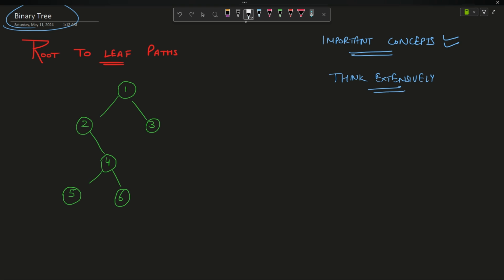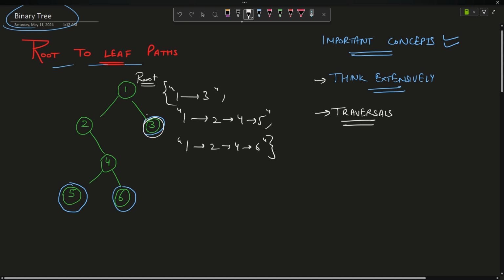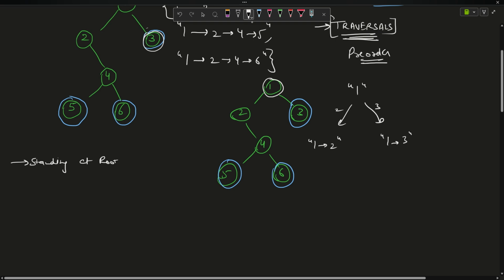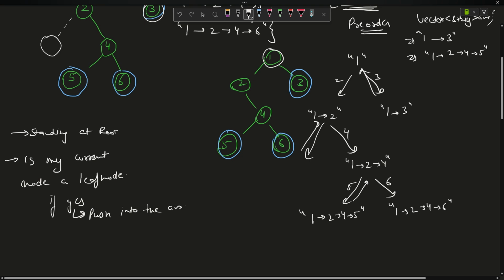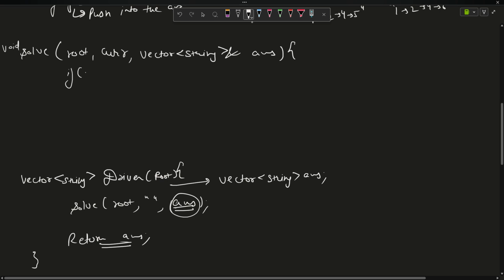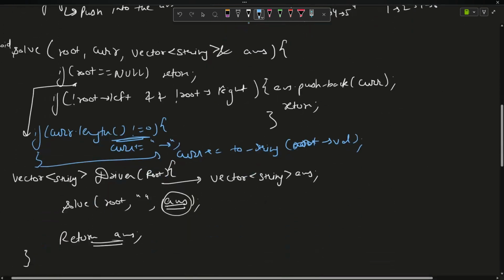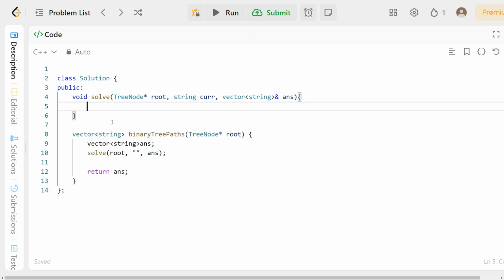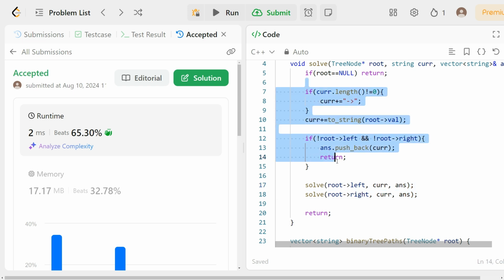L24. | Root to Leaf node paths | Binary Trees | Live Coding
Hi All !